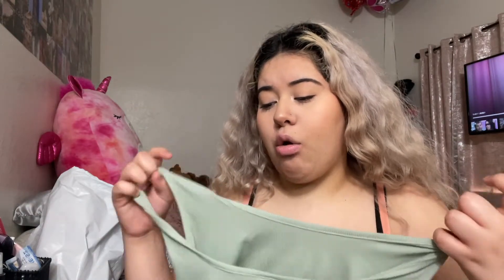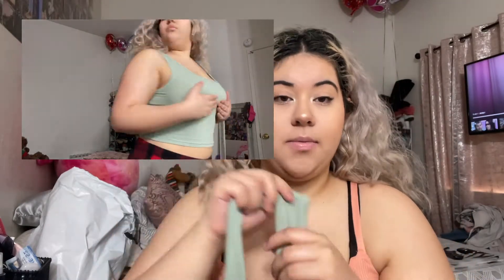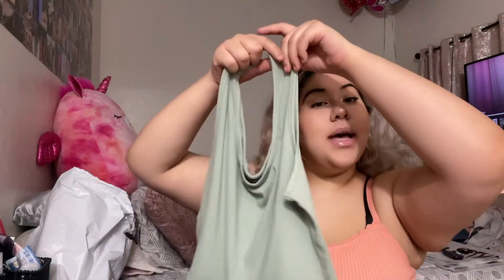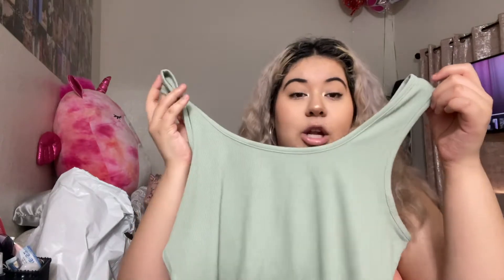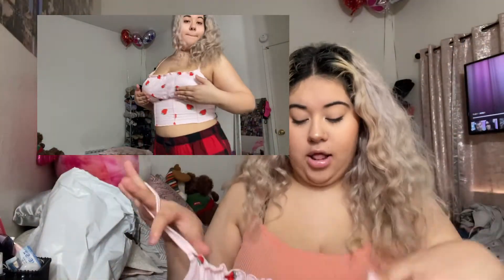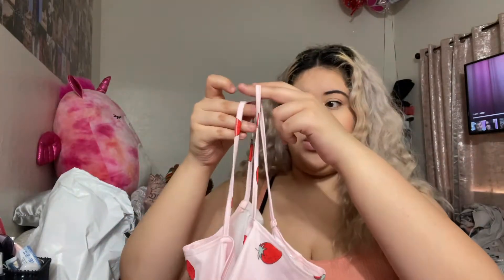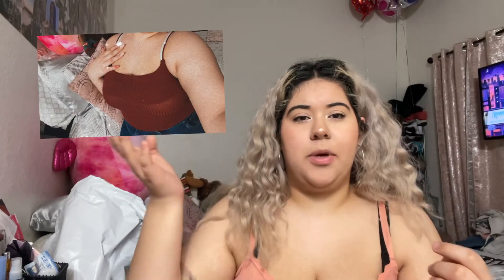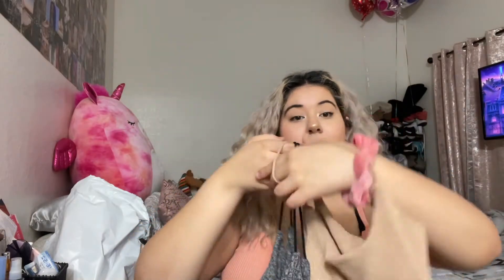SHEIN TRY ON HAUL!💕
Hi guys!! Today’s video is a Shein Haul!! I still don’t have a code so shein if you’re watching😏
I hope you guys enjoyed this video and had a little laugh or was a distraction to you from anything you are going through.
Remember that you are strong, beautiful, amazing and could do anything you want to do😚

Please let me know if you have any questions on anything I talked about in this video, comment⬇️